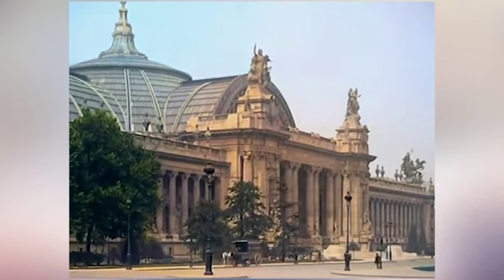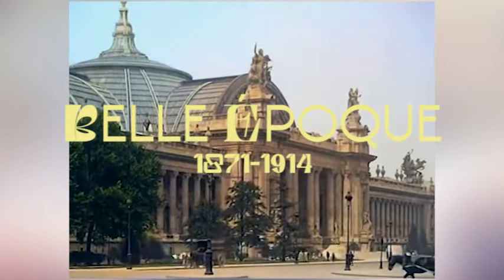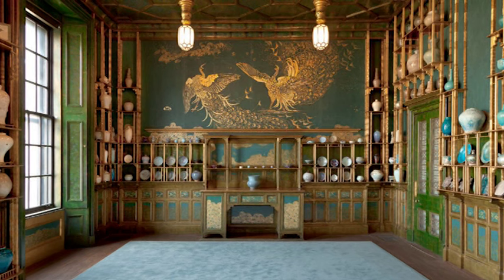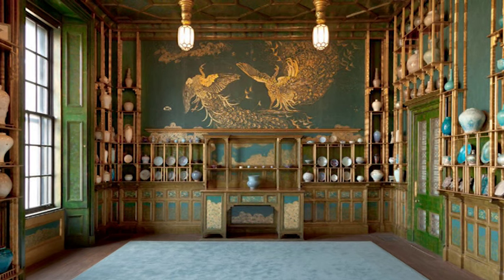Exploring Art Nouveau: Timeless 1910s Design for Modern Interiors!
Step into the world of Decades of Design! In this episode, we explore the lavish Art Nouveau movement of the 1900s and 1910s. From flowing "whiplash" curves to Tiffany glass and Gaudí's bold architecture, we'll break down the key elements that defined this iconic era. Plus, we’ll show you how to bring touches of Art Nouveau into your modern home, with tips on decor, handmade pieces, and even DIY stained glass. Tune in for a deep dive into the beauty, craftsmanship, and social context of this timeless style!